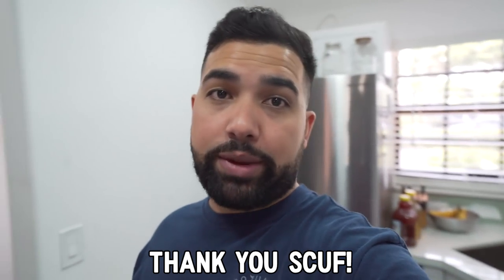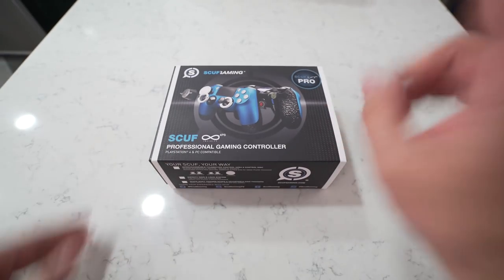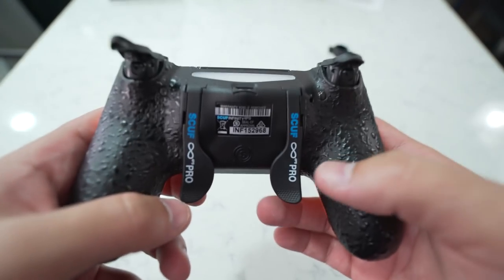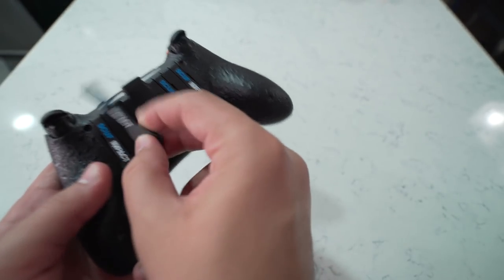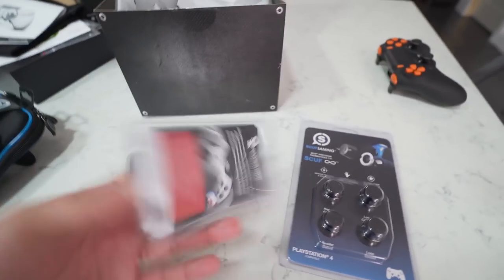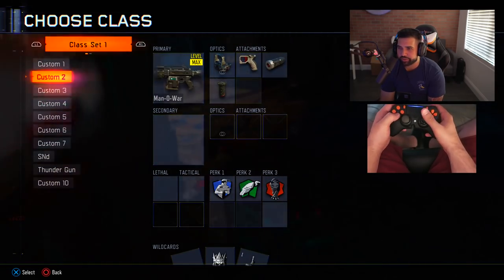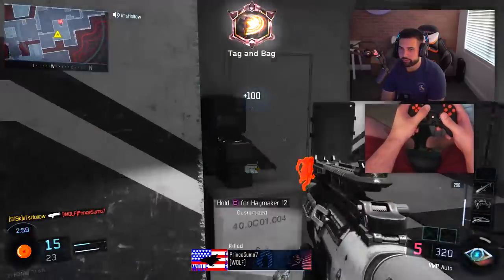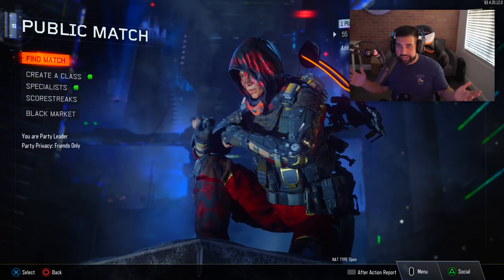THIS IS THE BEST GAMING CONTROLLER YET.. (Scuf IMPACT)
The Best Gaming Controller EVER.. This is the NEW SCUF IMPACT (Scuf Infinity 4PS) In this video I will unboxing and using the ALL NEW SCUF Infinity 4ps Pro & Scuf Impact. For the first time ever a Playstation 4 controller with 4 paddles! This is the ultimate gaming controller for 2017!

About HollowPoiint

EVERYTHING I use to GAME:
▶Kontrol Freek:
▶SCUF Gaming:
6800 SW 40th St #282

♬ Music ♬
➞Title:
➞Artist: